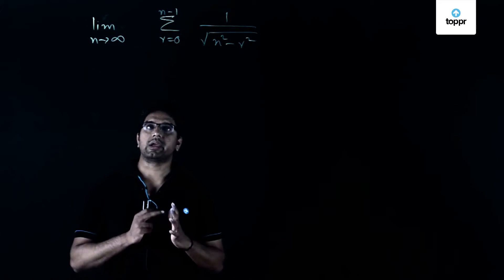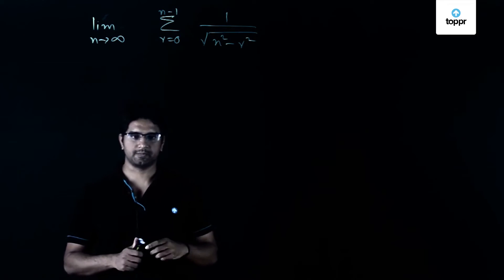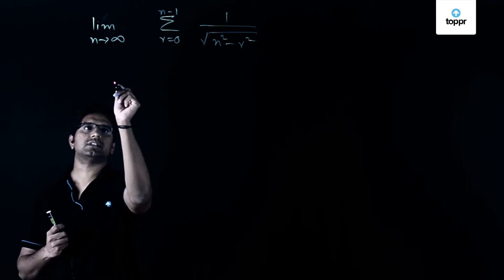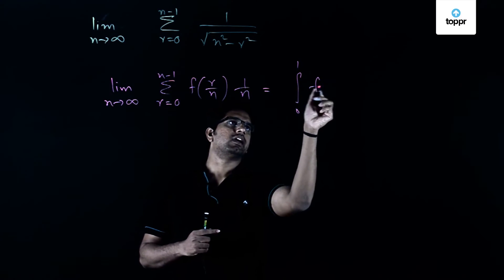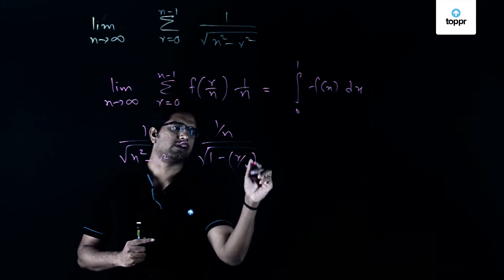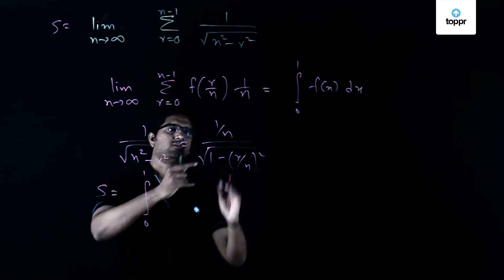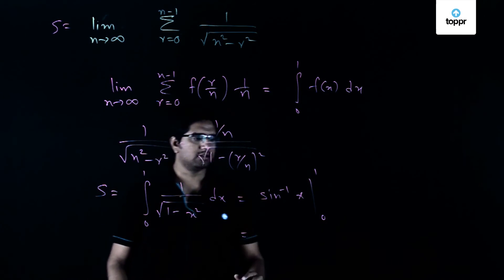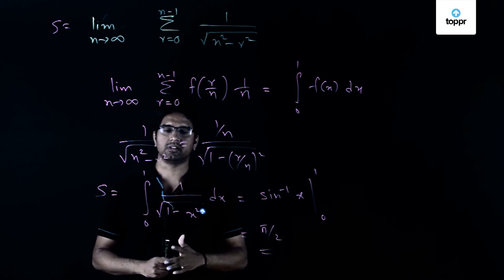Limits | Finding the limit of an infinite series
Limits show how some functions are bounded. The function tends to some value when its limit approaches some value. Limits of functions at a point are the common and coincidence value of the left and right-hand limits.